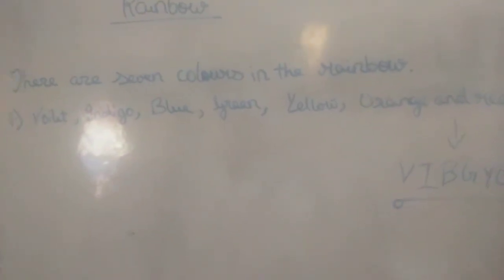knowlege of rainbow( world of knowelge)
rainbow explanation